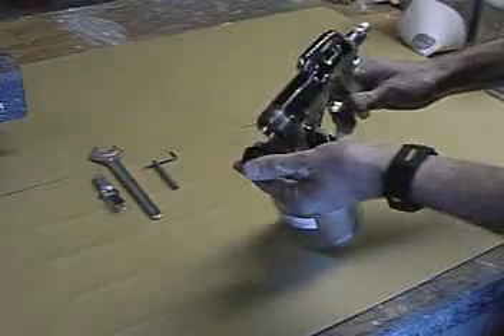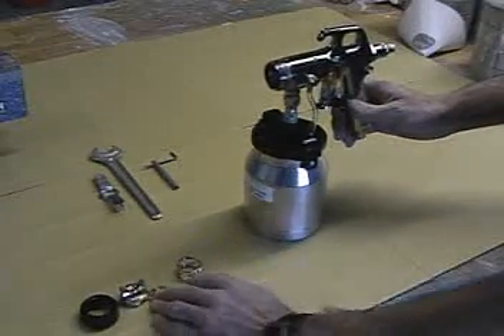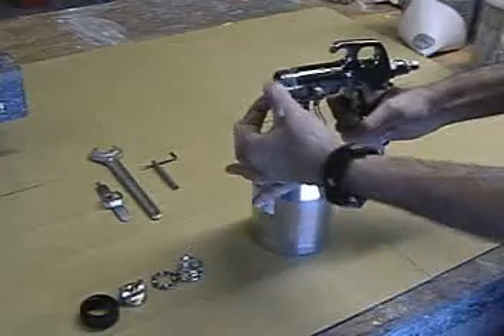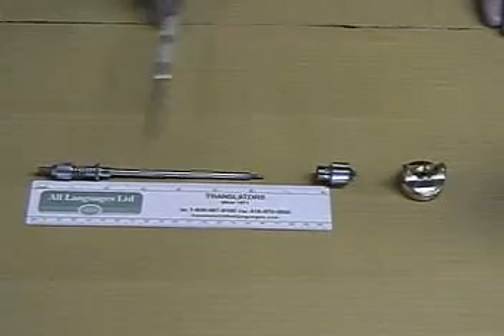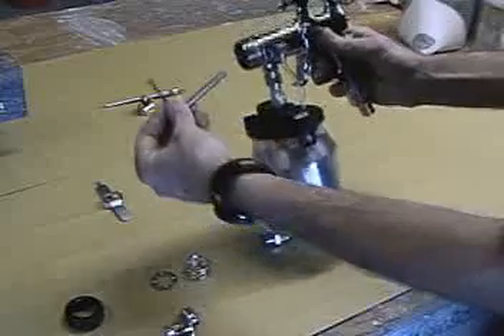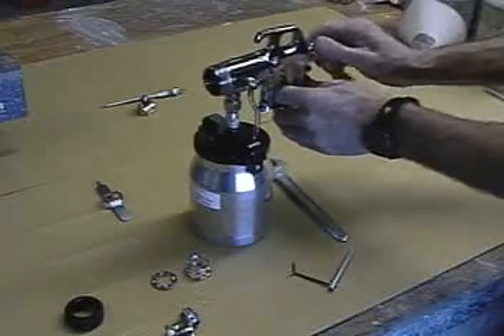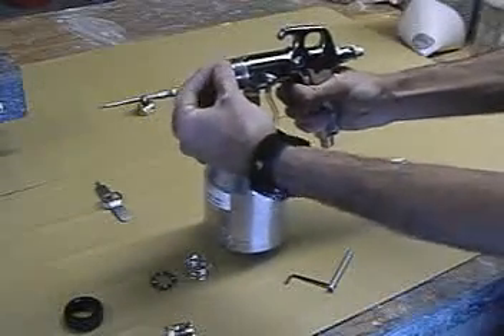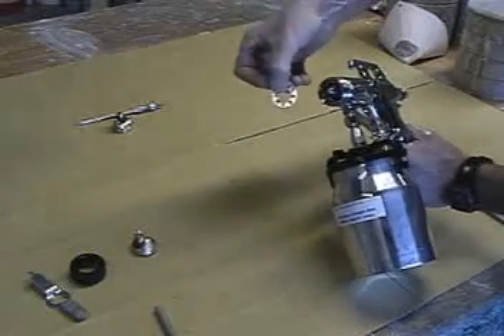Change Needle T55Q (A700) Series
Lemmer how to change needle on T55Q (A700) Series